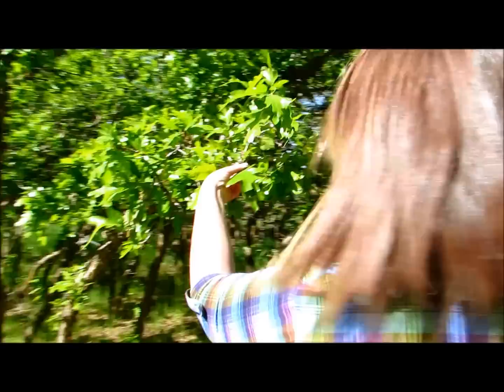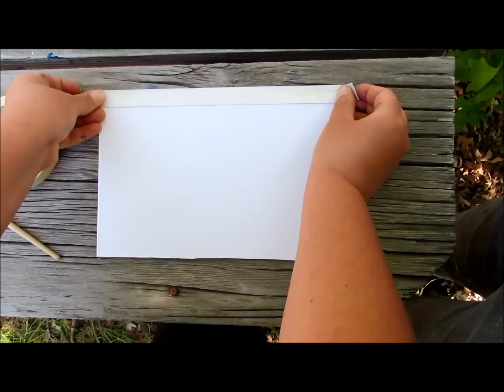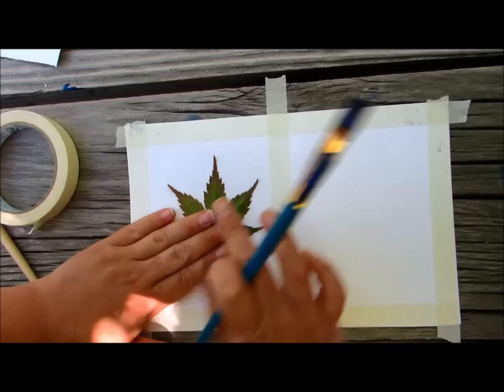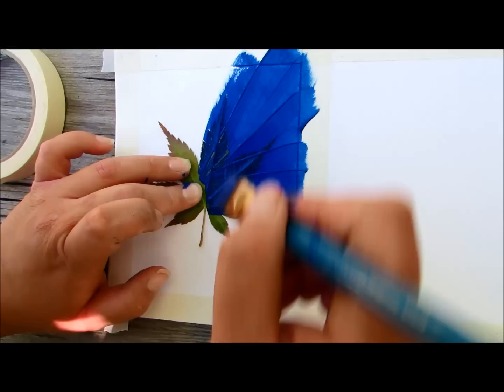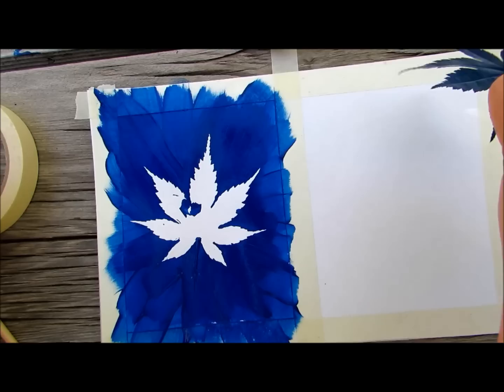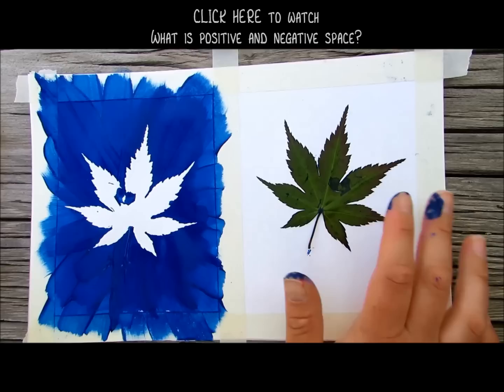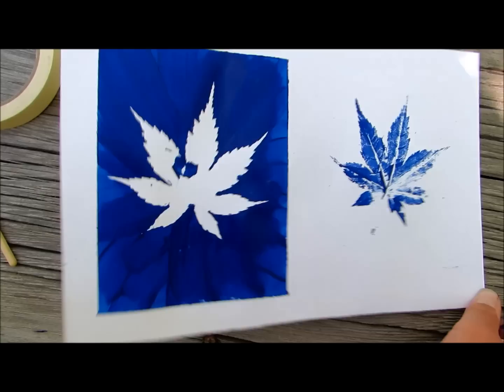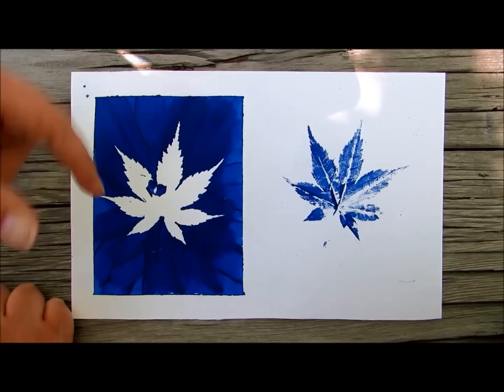How to make leaf stamp art - SUMMER FUN SERIES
Learn how to easily make stamps with leaves, flowers, and other plants in this free step by step tutorial by Mr. Otter Art Studio.